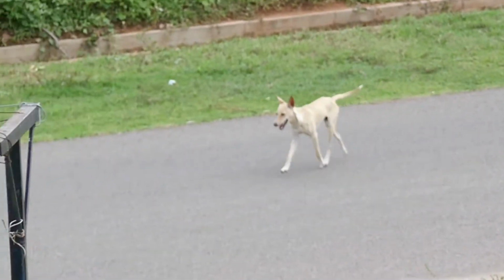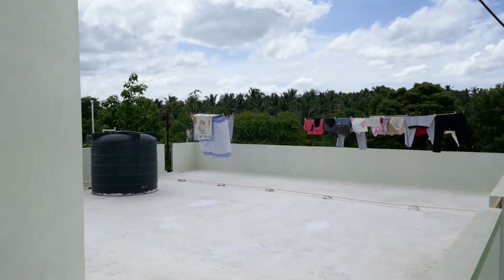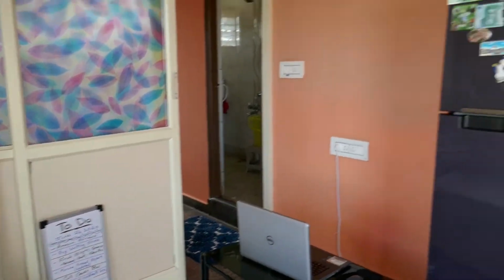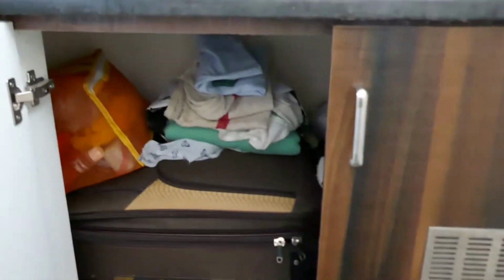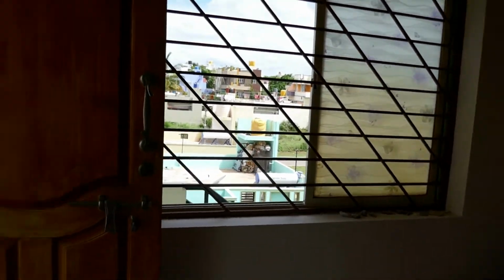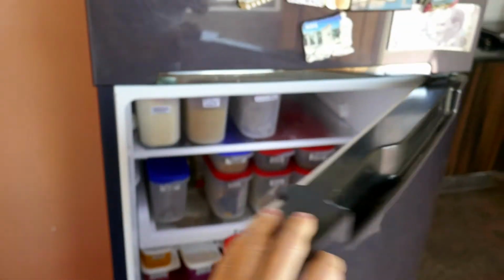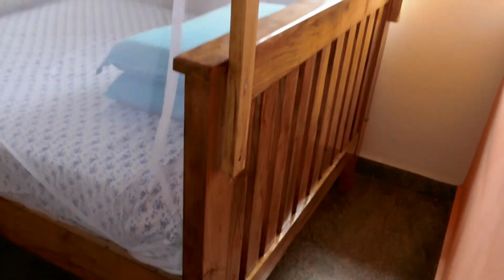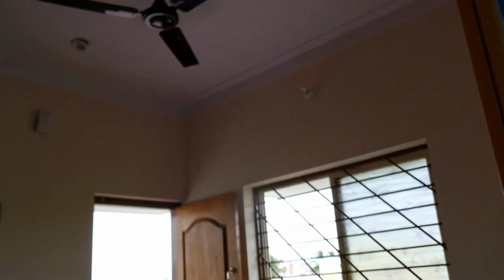My Apartment in India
My apartment in India, in a suburb of a south Indian city.